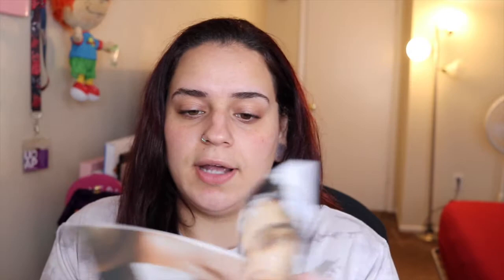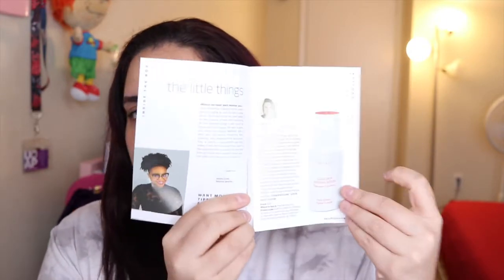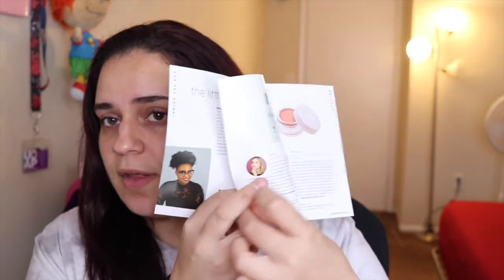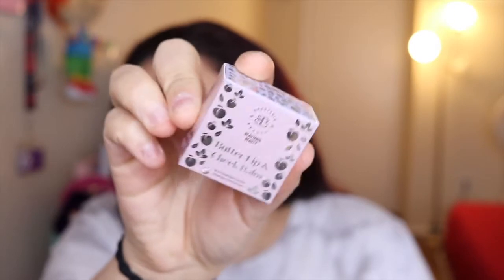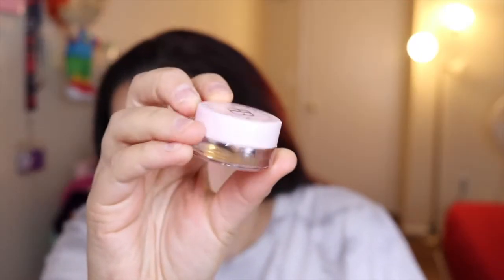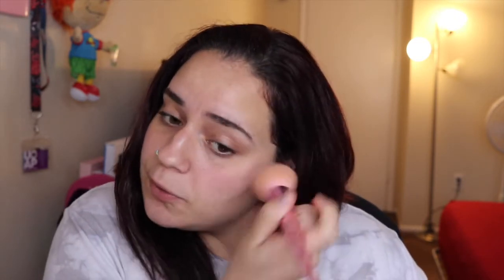July Allure Box Unboxing!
FTC: none.